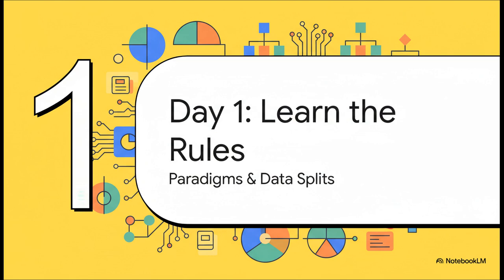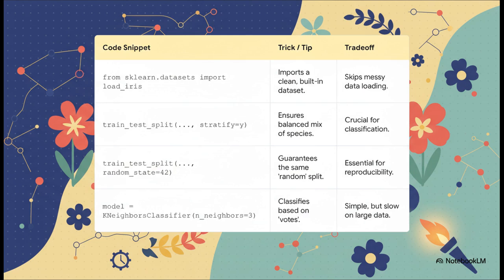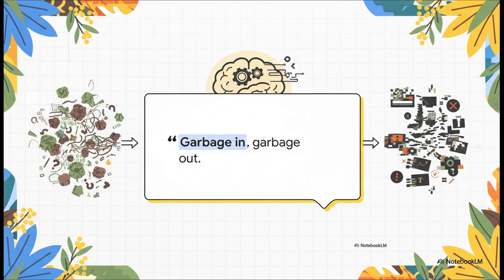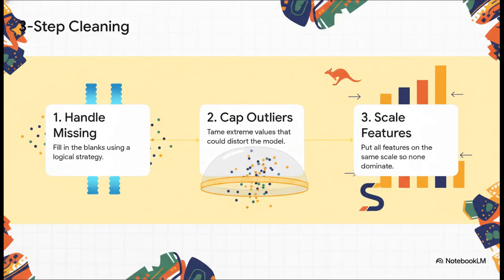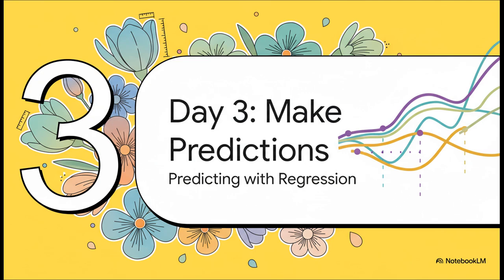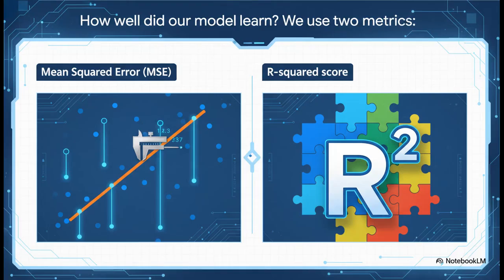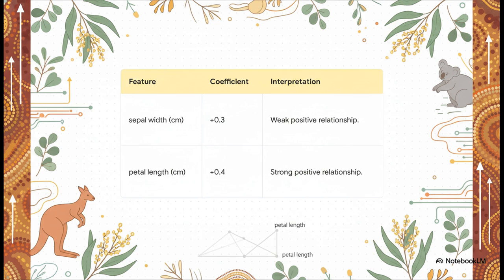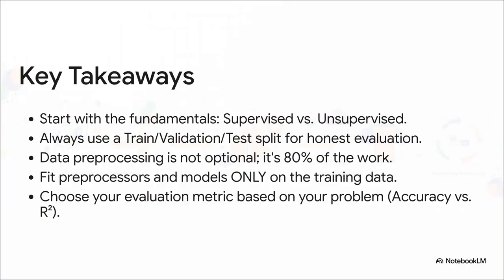Data_to_Decisions__ML_Workflow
r 🖐